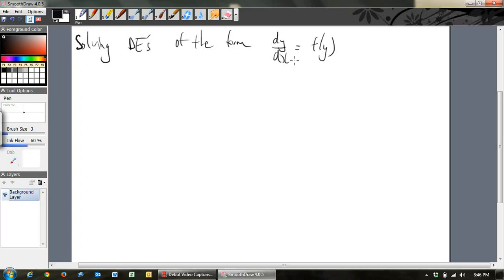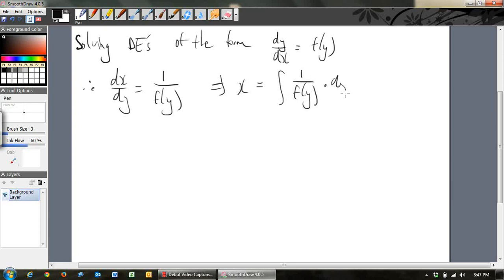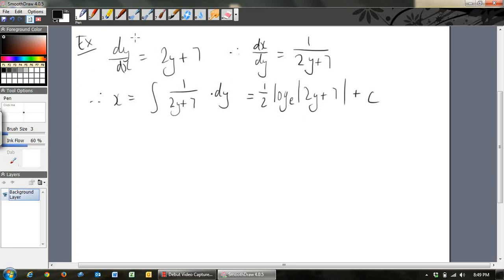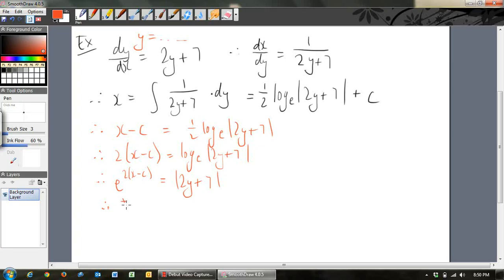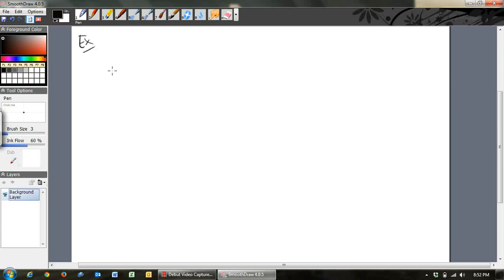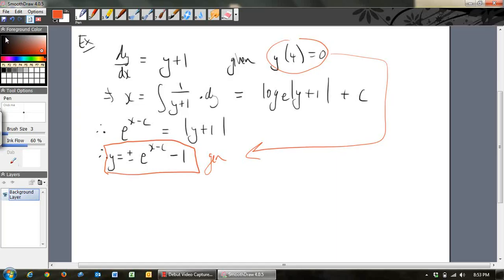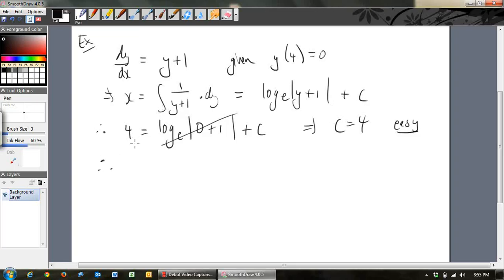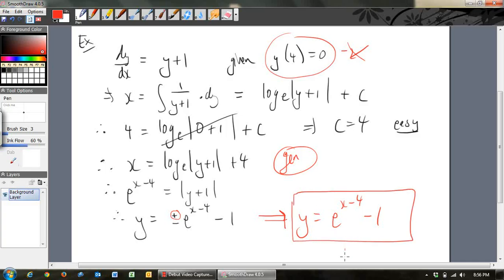Differential Equations - Solving y'=f(y)